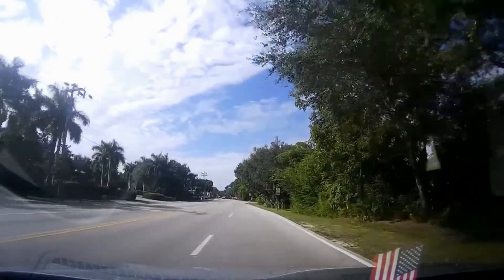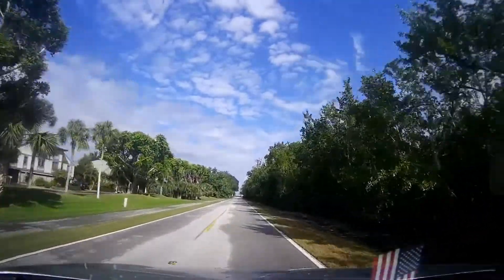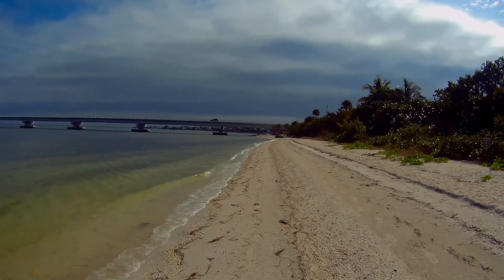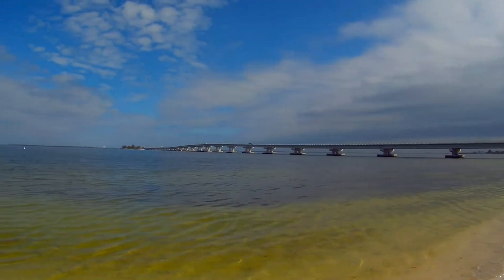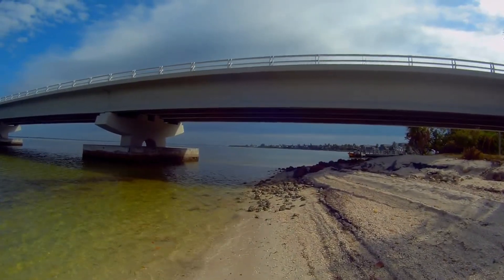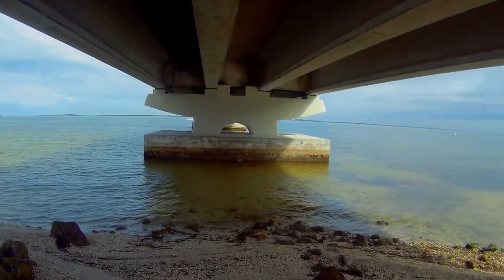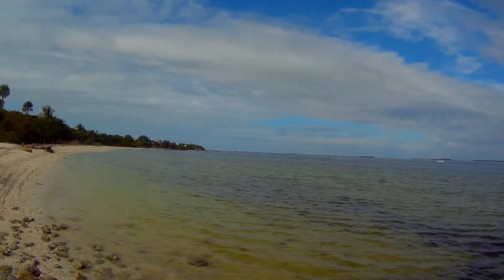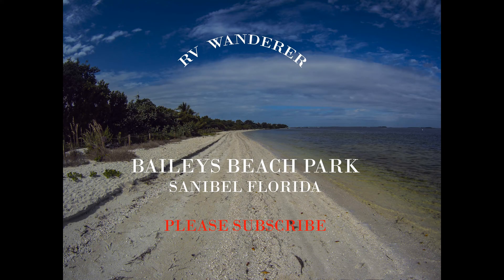Bailey beach park Sanibel Island, Florida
how to get to, and a short walk on Bailey Beach park.
Get an idea how to get there and what it looks like.,